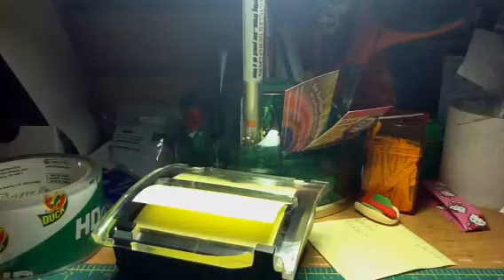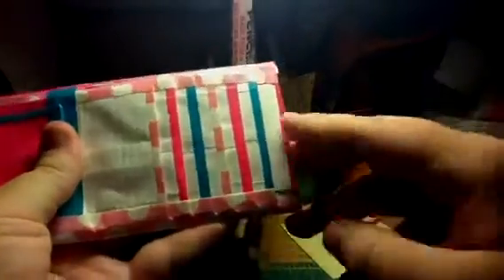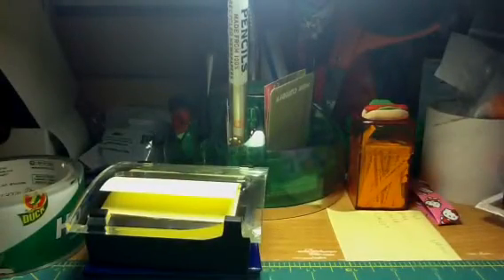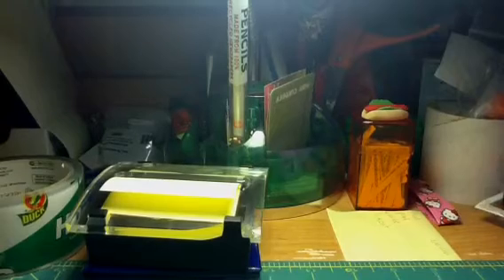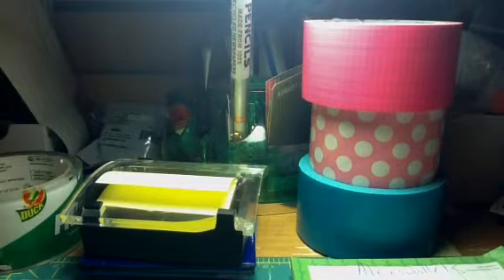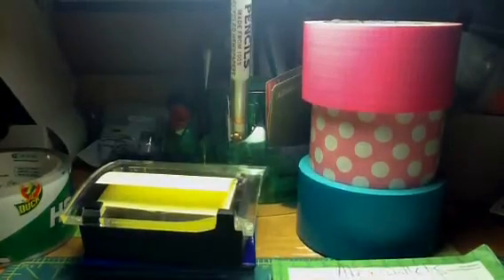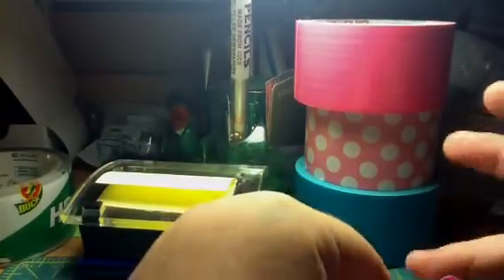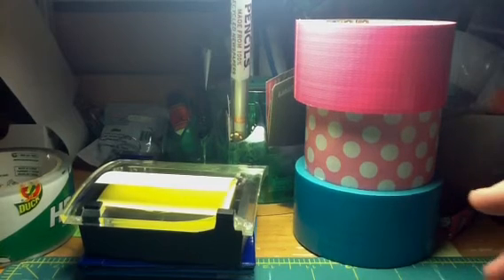Huge update, sorry guys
And girls